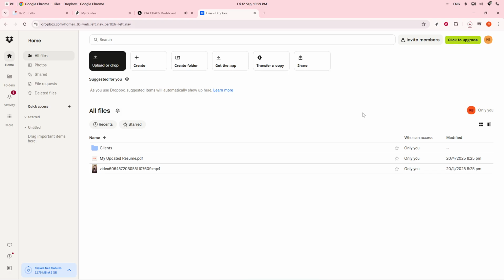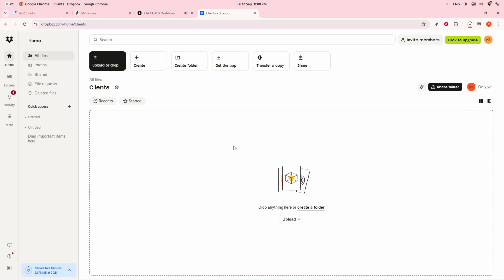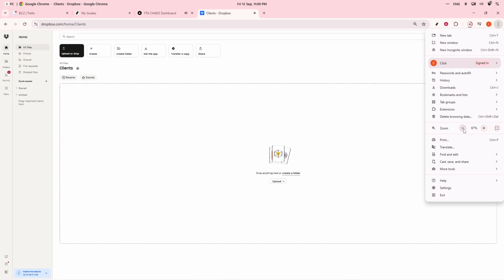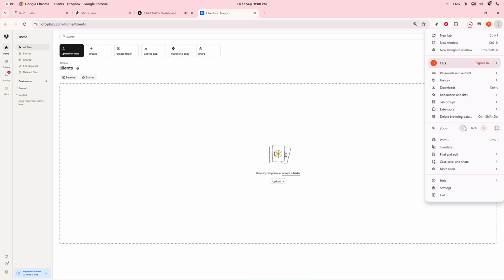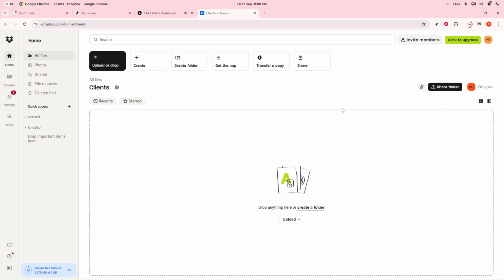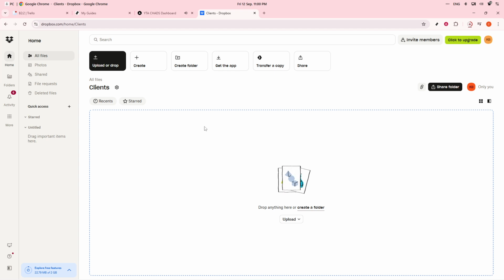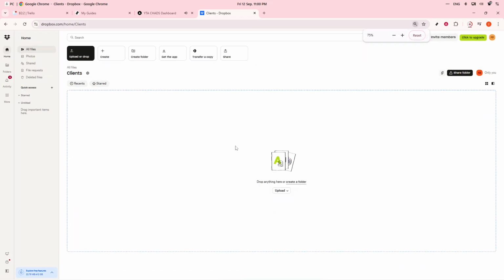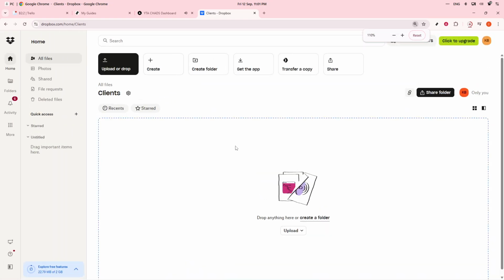How to Zoom Out in Dropbox Step by Step 2025 Tutorial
Want to adjust your view in Dropbox for better file navigation? This complete 2025 step-by-step tutorial shows you how to zoom out in Dropbox to see more files at once and improve your workflow. Learn how to change the zoom level, customize your workspace, and navigate your cloud storage efficiently. Perfect for beginners, students, and business professionals, this guide helps you manage your Dropbox files more comfortably and boost productivity. Stay updated with the latest 2025 tips and best practices to optimize your Dropbox viewing experience.